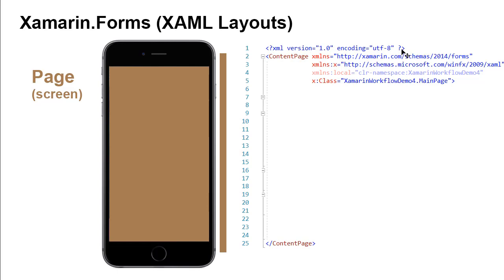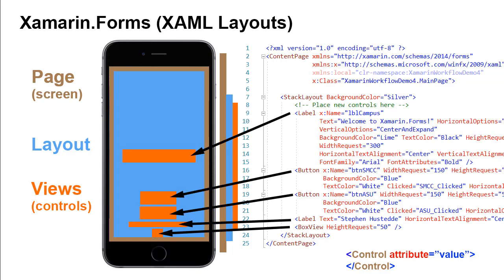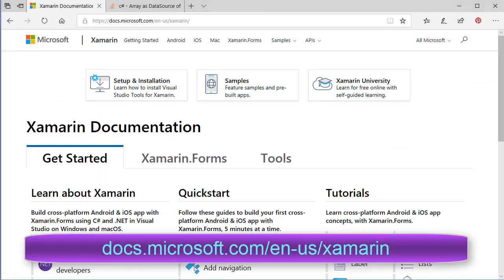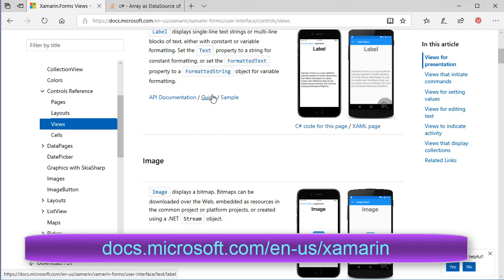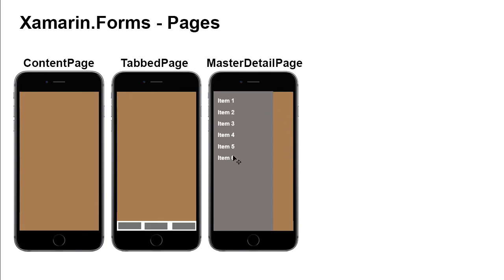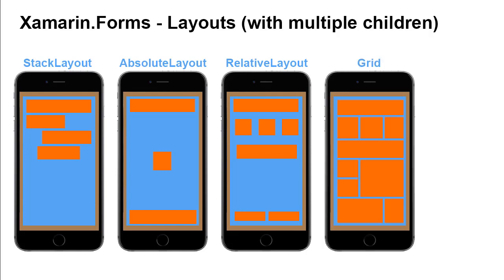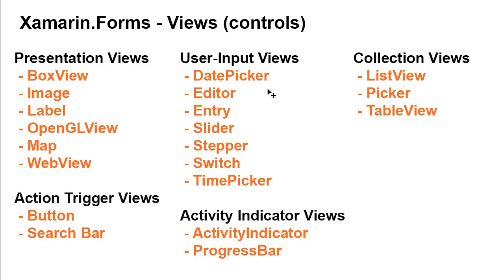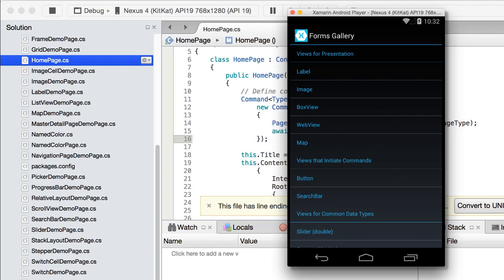C#/Xamarin Cohort 08F - Understanding Xamarin Layouts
This lesson looks at how interfaces are created in XAML for Xamarin.Forms cross-platform projects using pages, layouts, views and cells. Attributes of objects may be coded to alter the look and behavior of objects.